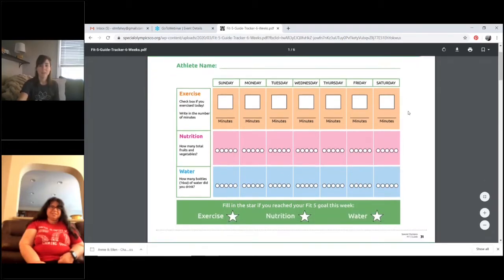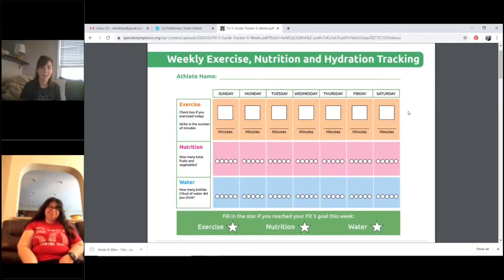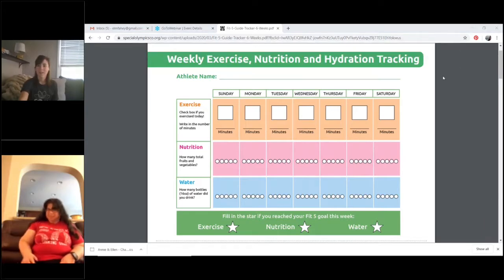SONC Fit5 Challenge Tips and Tricks: Day 8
Happy Day 8 of the 30-Day Fit 5 Challenge! Have questions about filling out the challenge tracker? No worries! SONC Health Director, Ellen Fahey, and SONC Athlete Council Member, Annie Tane, have the tips you need to successfully fill out your tracker. You can find the tracker on our

The mission of Special Olympics is to provide year-round sports training and athletic competition in a variety of Olympic-type sports for children and adults with intellectual disabilities, giving them continuing opportunities to develop physical fitness, demonstrate courage, experience joy and participate in a sharing of gifts, skills and friendship with their families, other Special Olympics athletes and the community.
Special Olympics aims to combine high quality sports with a wide audience, and be a driving force for social inclusion of people with intellectual disabilities.